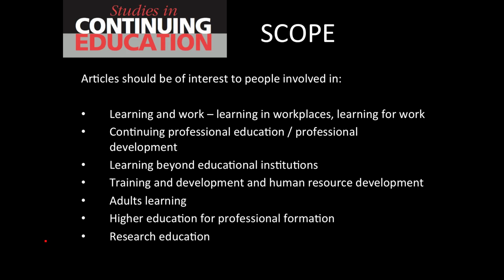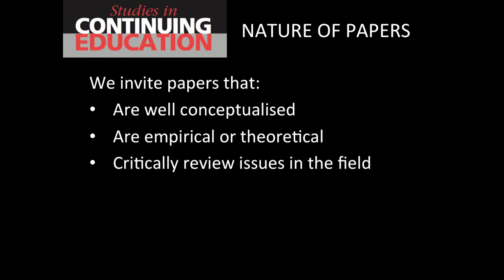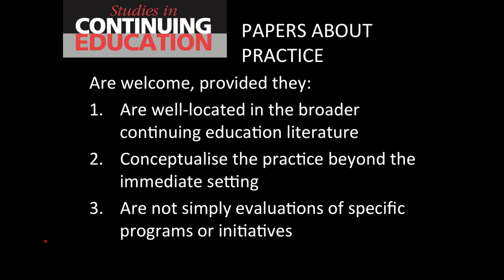Advice from Studies in Continuing Education journal editors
Are you thinking of submitting to Studies in Continuing Education journal (published by Taylor & Francis)? If so, watch this short video in which the editors discuss what they are looking for and some common pitfalls.